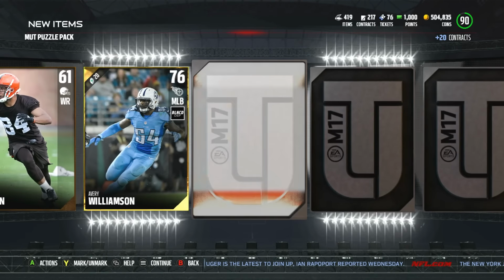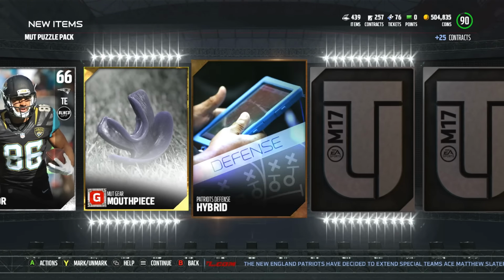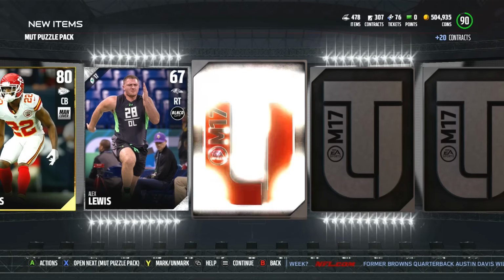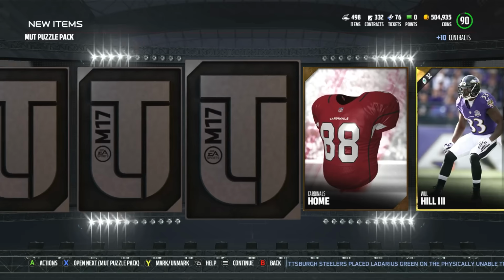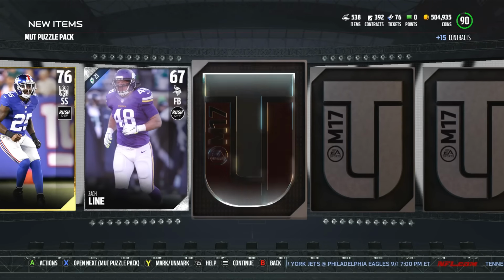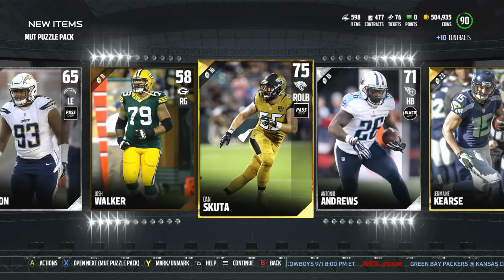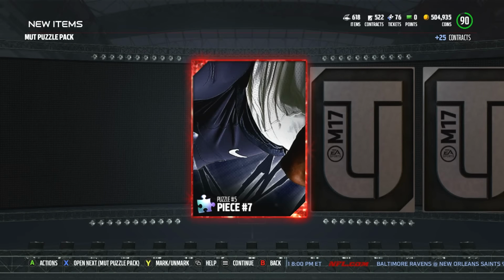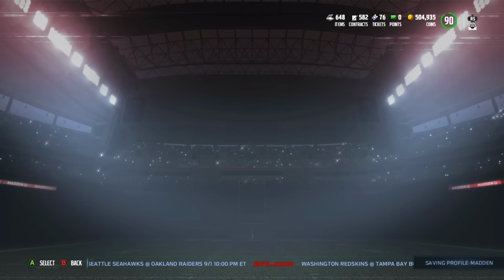WORST Bundle Ever?! I'm DONE With This Nonsense!::-XBOX ONE Madden 17 Ultimate Team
From FanDuel!!!

Twitch.Tv/CoverThreeBlitz